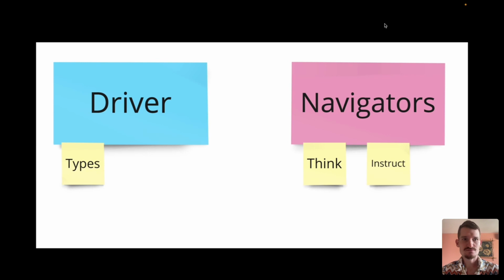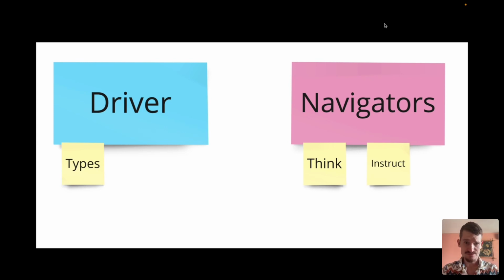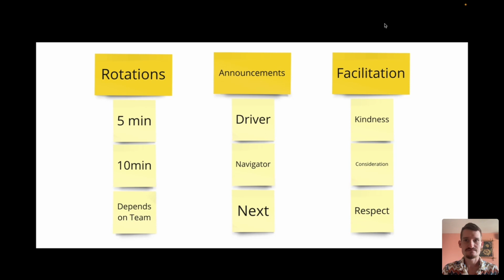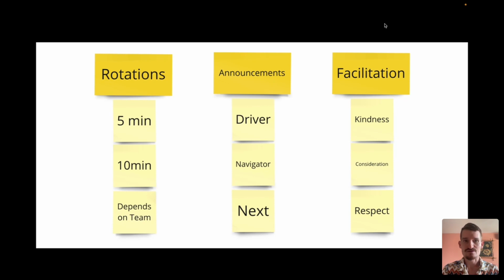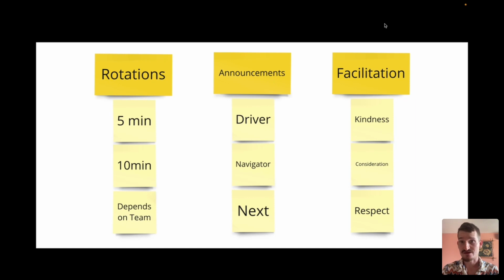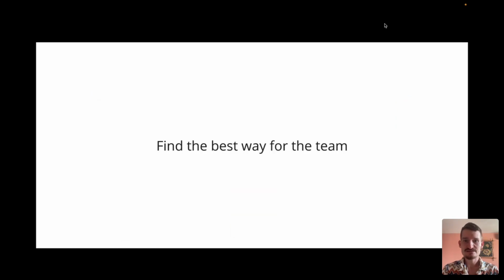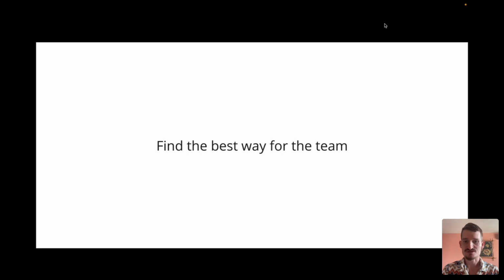How is mob programming done?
In this worklight we're exploring the topic of how is mob programming done.

What roles there are?
How should we switch roles?
How should we facilitate a mob programming session?

The importance of adapting mob programming for your team.